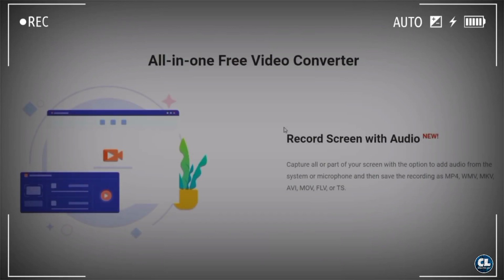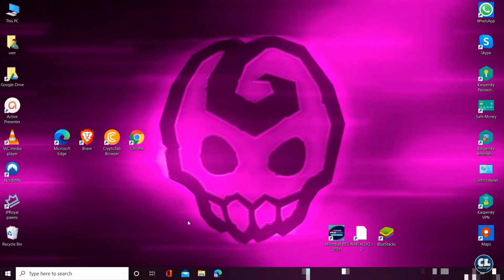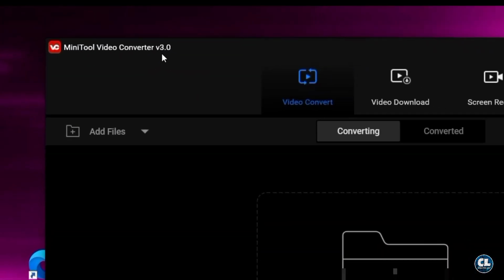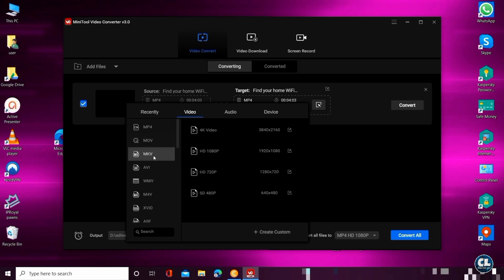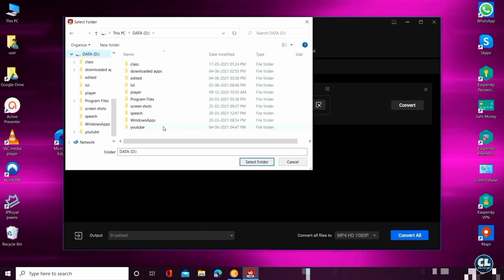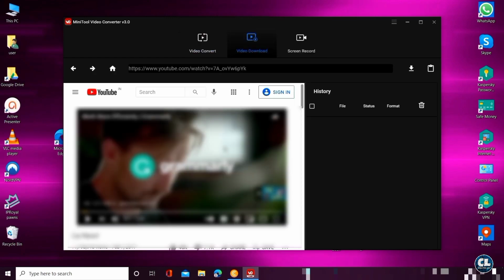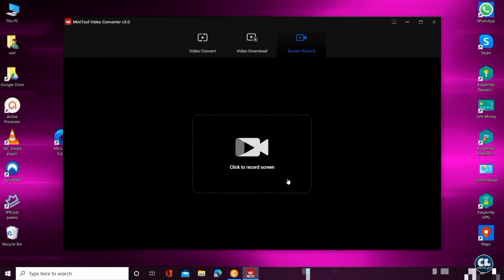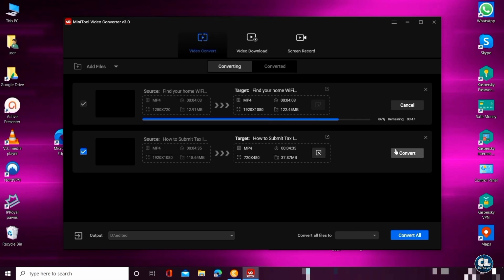Free All in One video converter 2022 |minitool video converter 3.0 review| English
Best free Premium All in One video converter 2021 | minitool video converter 3.0 review | English
In todays video , I will be showing best free premium video converting software for pc .Minitool video converter 3.0 review in English.
In which you can convert , compress , download and screen
 record without watermark for free in a simple manner .

link :-

Chapters:
0:00 Introduction
0:33 Downloading
0:54 Installation
1:02 Video converting
1:50 Special tool
2:11 How to save
2:20 audio converting
2:44 Video downloading
3:02 Screen recording
3:24 Multiple Video compressing in same time
4:12 Output video
4:24 Conclusion

CREATIVELAB*jainjejo